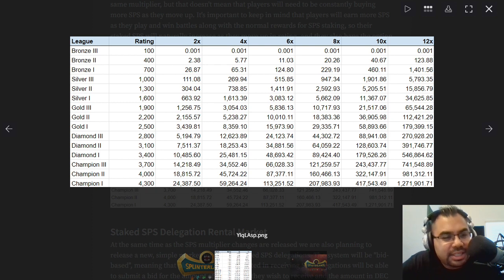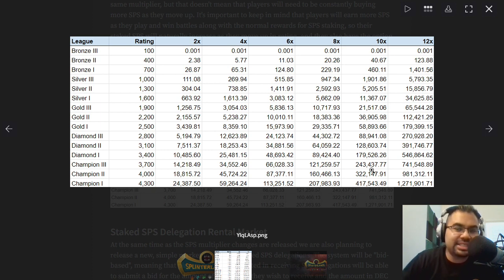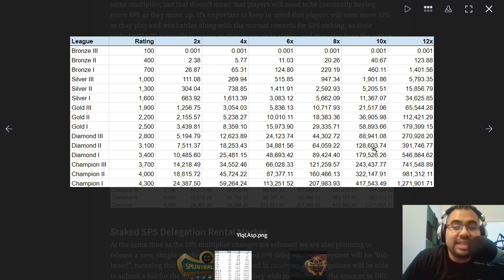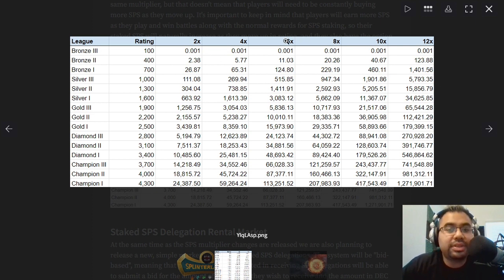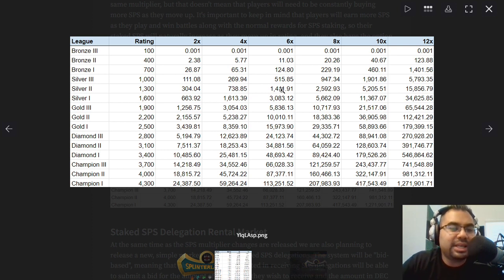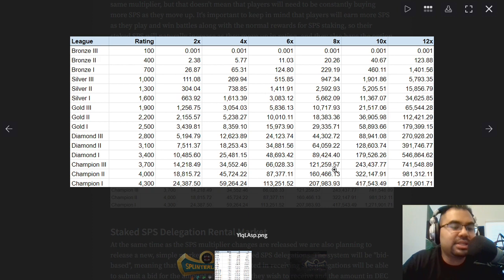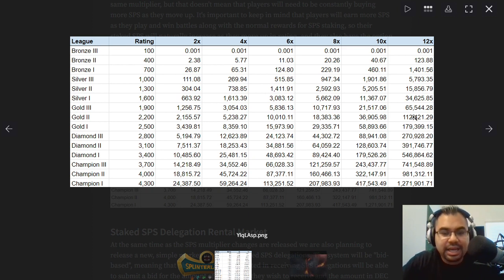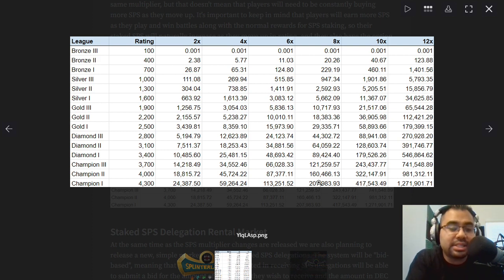WHAT IS THE SWEET SPOT FOR THE SPS MULTIPLIER?